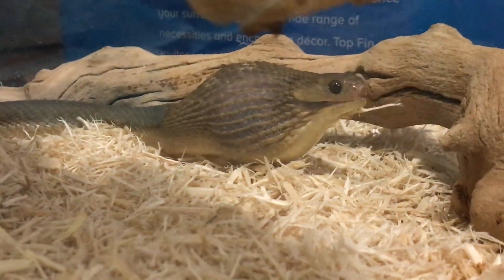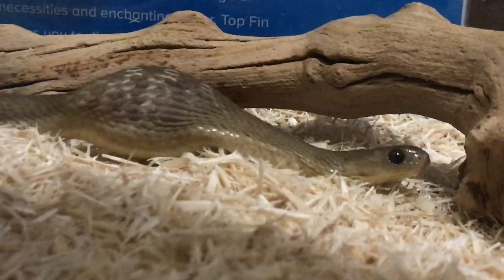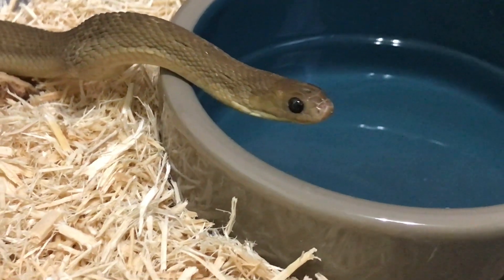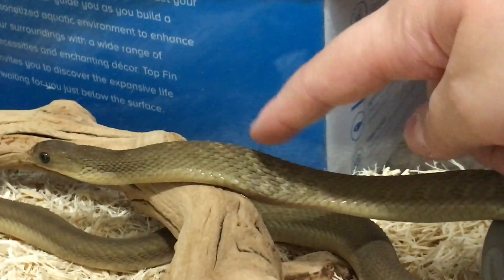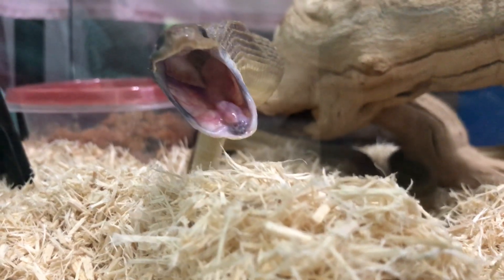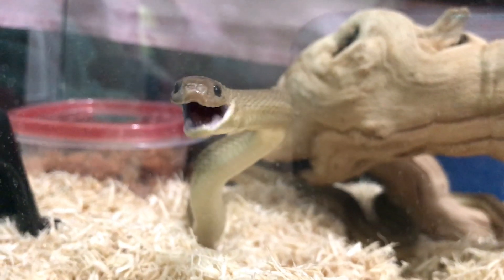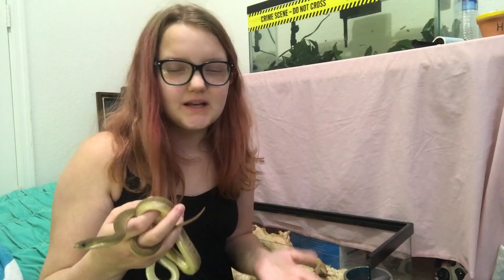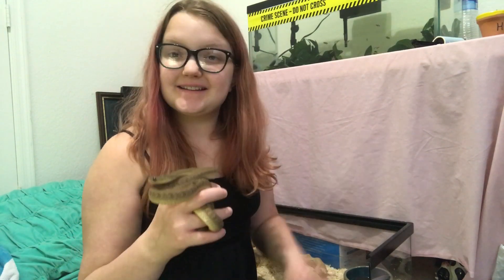African Egg eating snake eating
This video is going up in the week because I didn’t post a couple weeks ago.